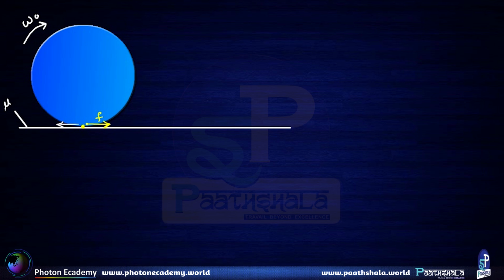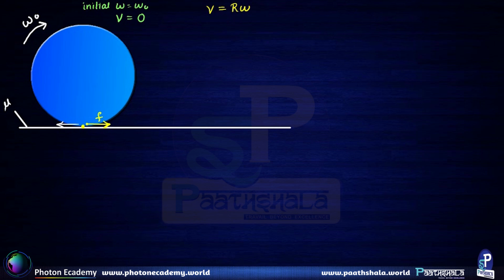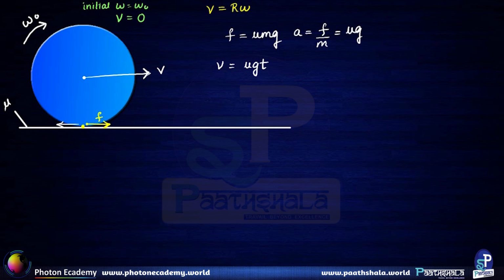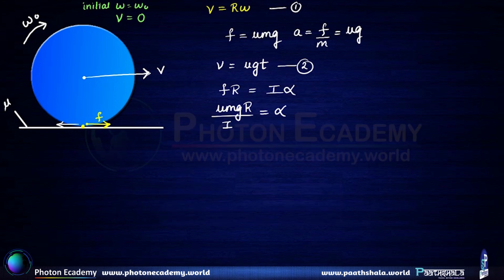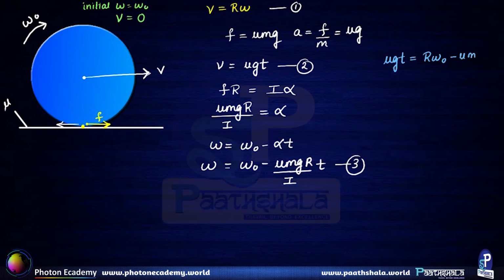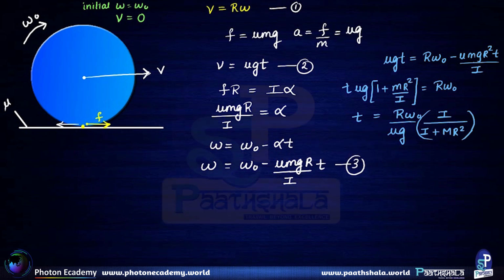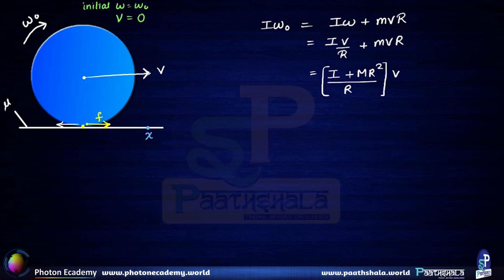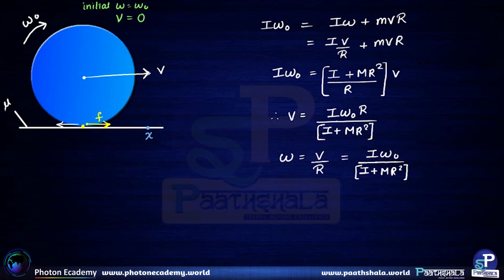5. Rolling Motion | Example | B